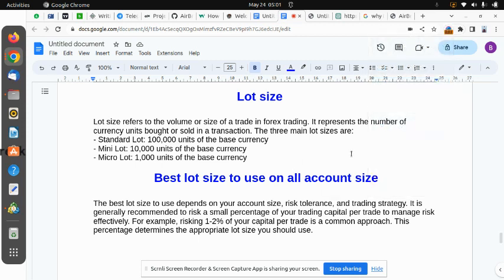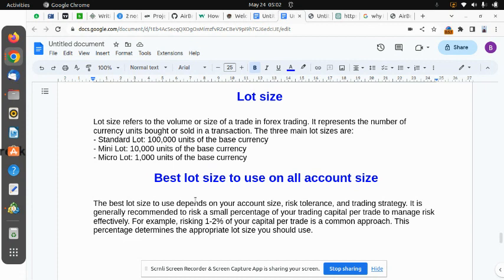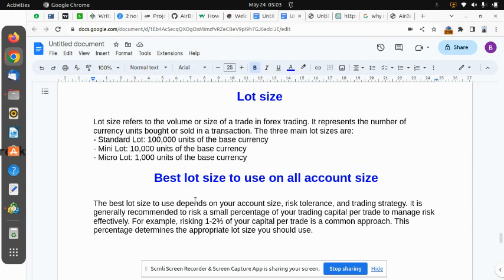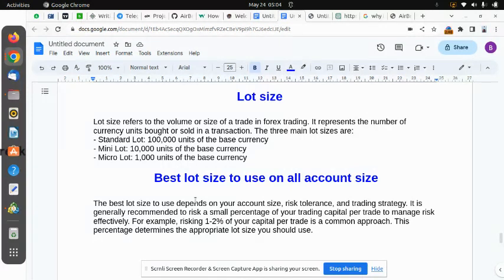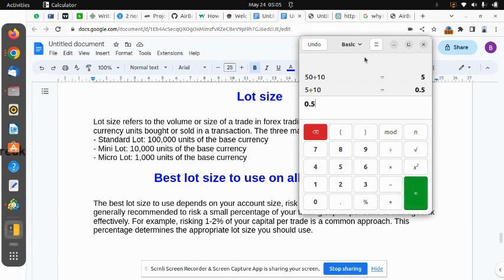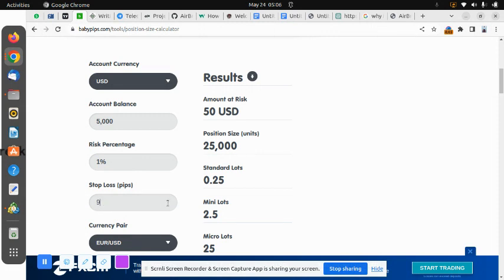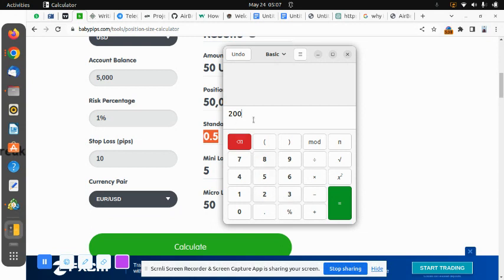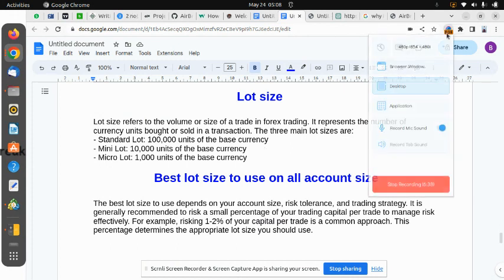BEST LOT SIZE TO USE ON ALL ACCOUNT SIZE || LOT SIZE EXPLAINED || FX105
In this video, I'm going to teach you what Forex Trading is. I'll also be teaching you the basics of Forex Trading so that you can start trading Forex today! If you're new to Forex Trading, or if you're just looking to get started, then this free Basics course is perfect for you! I'll teach you the basics of Forex Trading so that you can start trading forex today. You will learn how to get started with consummate traders, how to pass consummate traders evaluation etc.